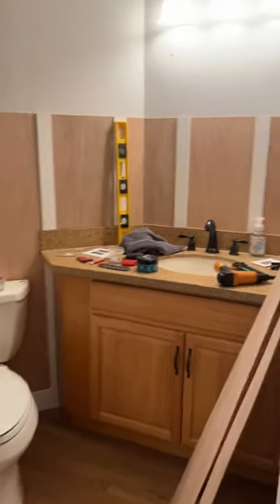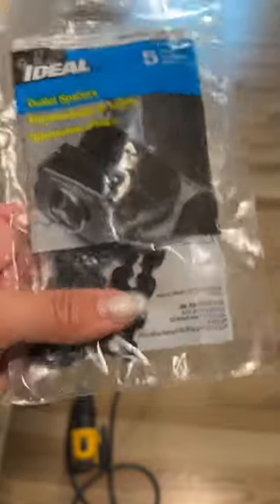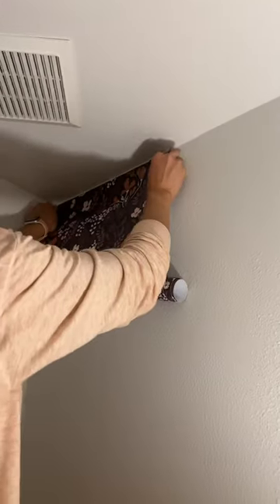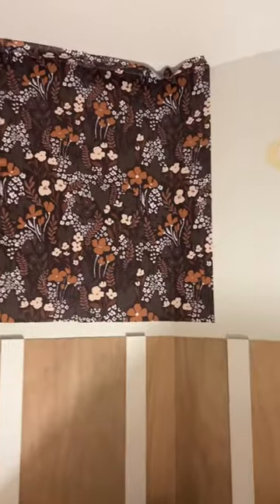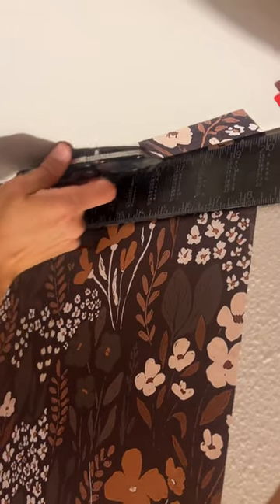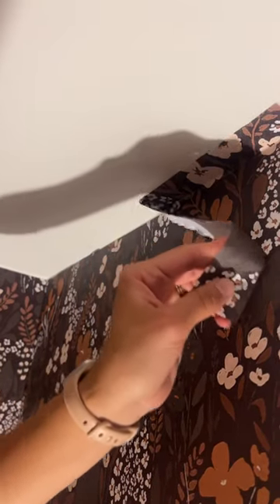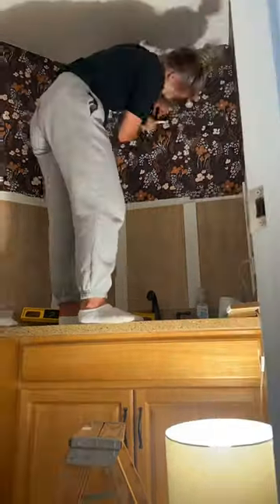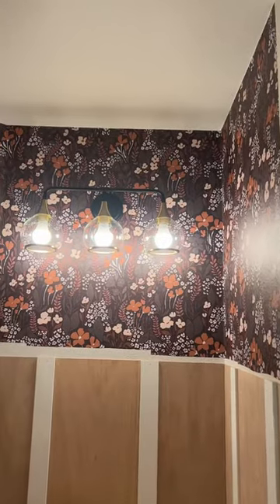Board and batten with wallpaper above! bathroomrenovation #